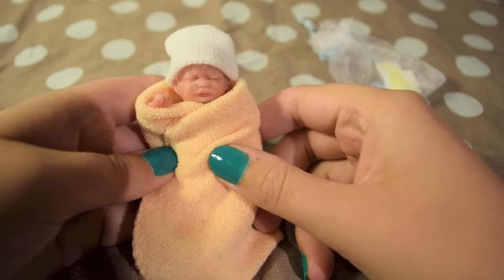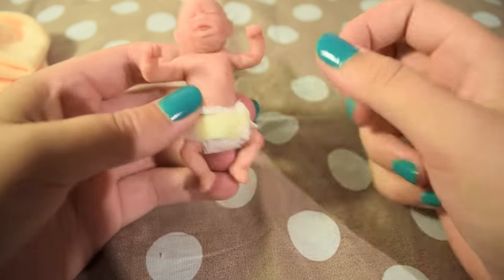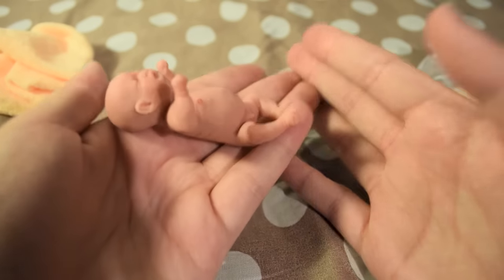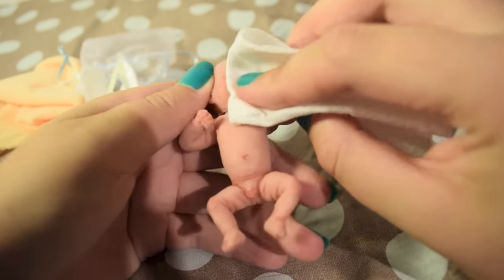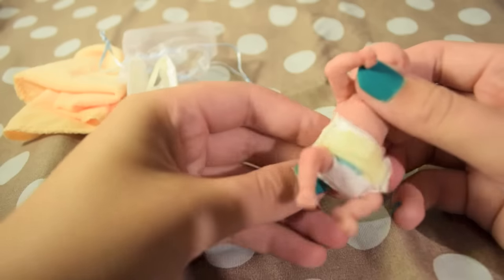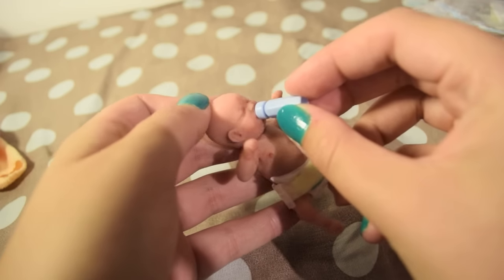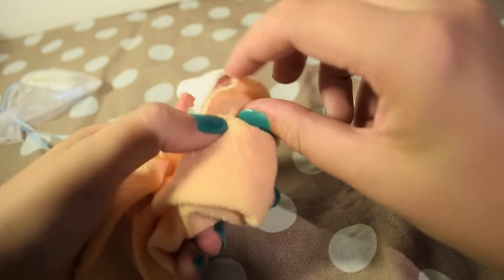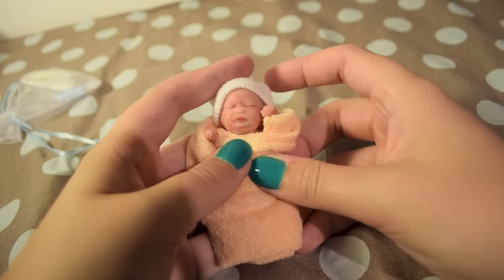Mini Silicone Baby Raylan!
My full body mini silicone baby Raylan! :)

❀Links❀
KIK: LoveMyRebornBaby

I am 100% aware that these dolls aren't real. I just like to do this roleplay for fun! It's a hobby! :)